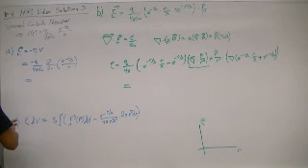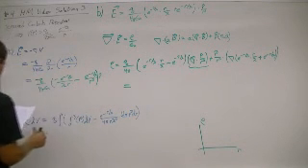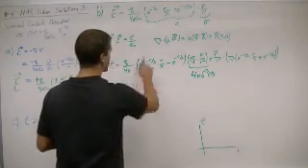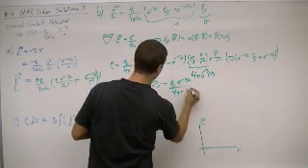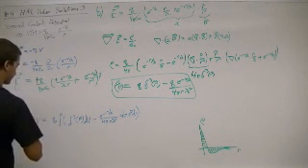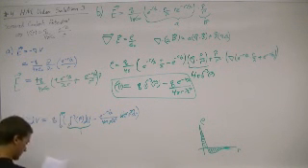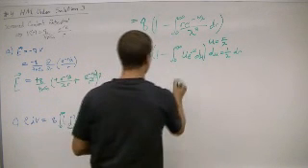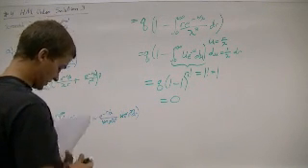00119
Video Solution 3